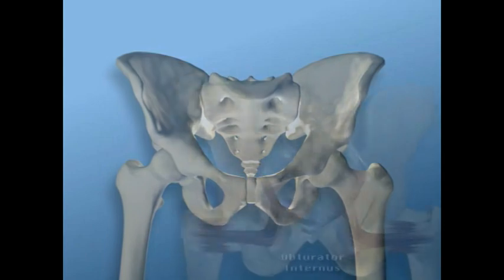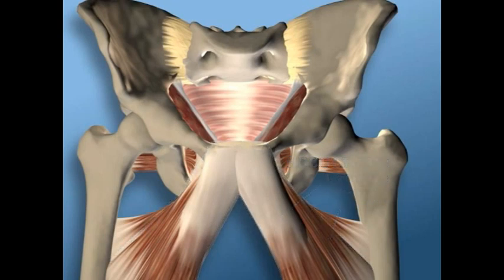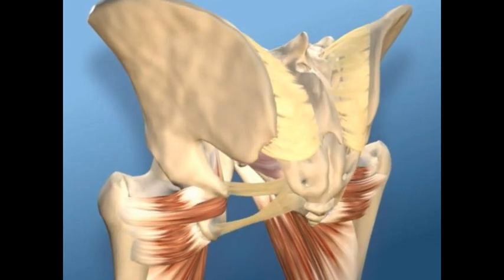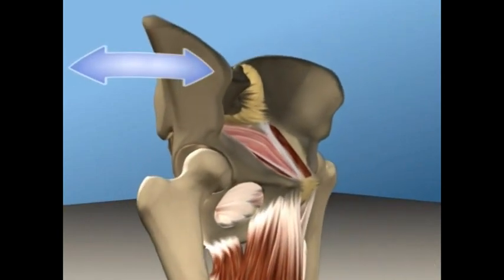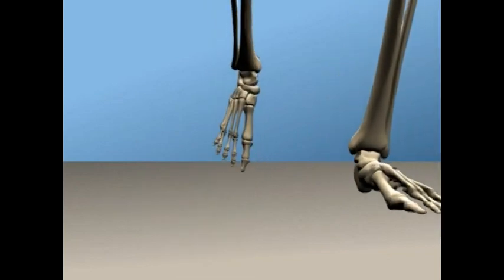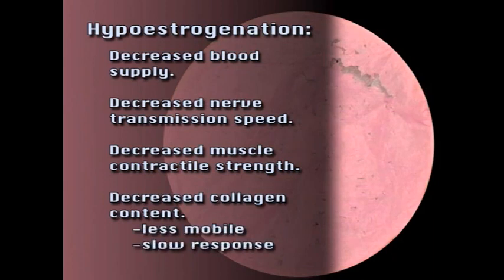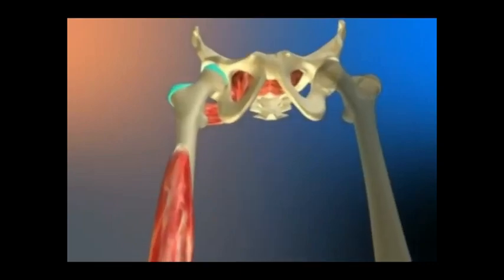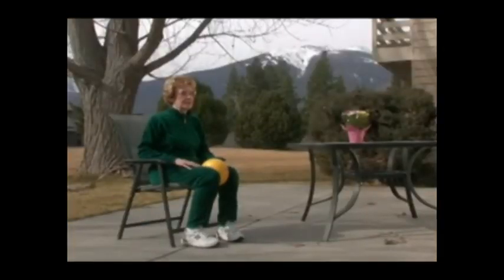Pelvic Rotator Cuff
Understanding the form and function of the pelvic rotator cuff muscle system is key to diagnosing and treating pelvic, back and lower extremity as well as bladder and bowel dysfunction. From early childhood development to aging deterioration of the system this video provides the clinician the understanding of the anatomy and function of the pelvic rotator cuff in 3-D for the first time. The Pelvic Rotator Cuff video examines the short arc muscles of obturator internus, obturator externus, pelvic and urogenital diaphragms and adductors as they work in a system to keep us upright, walking with aligned spine and bladder and bowel control.